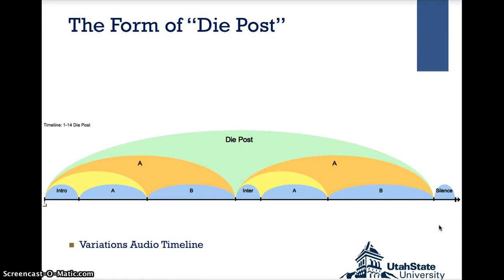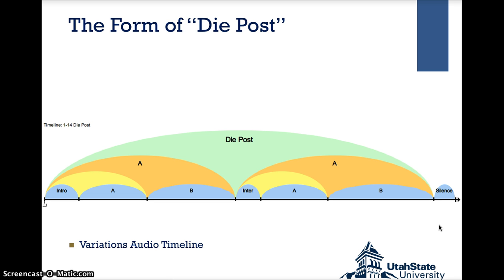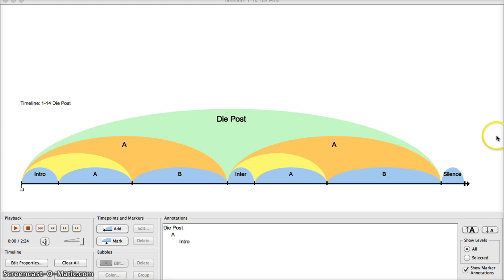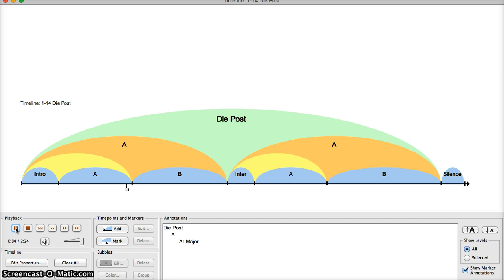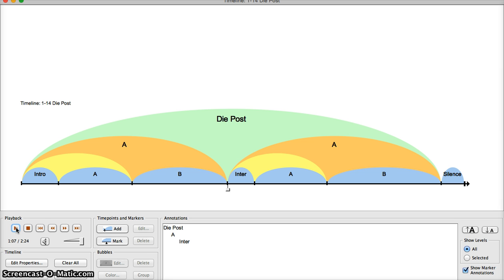Die Post Part 2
The second part of a music theory analysis of the piece "Die Post" by Franz Schubert.